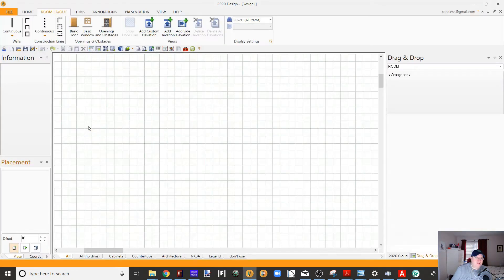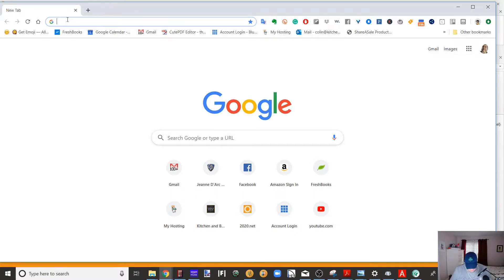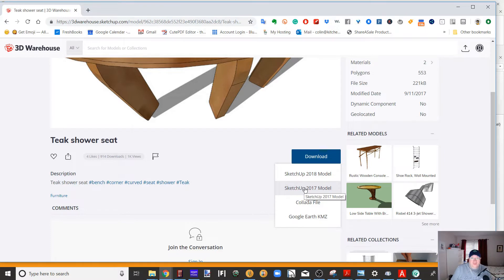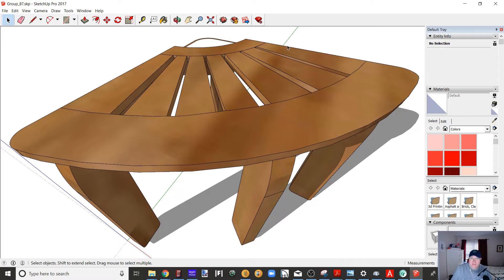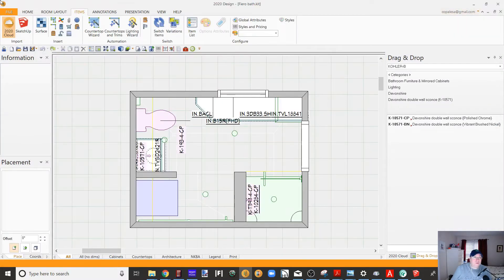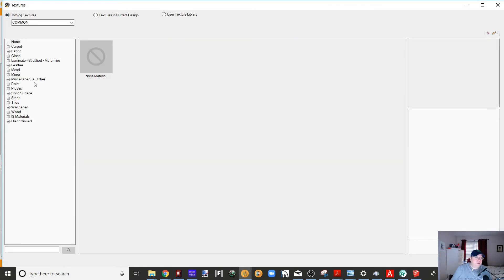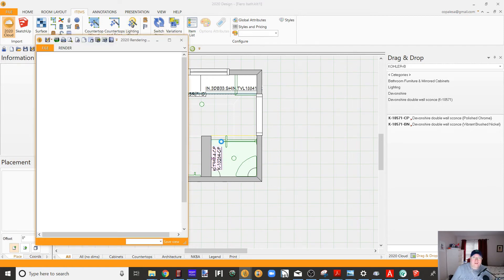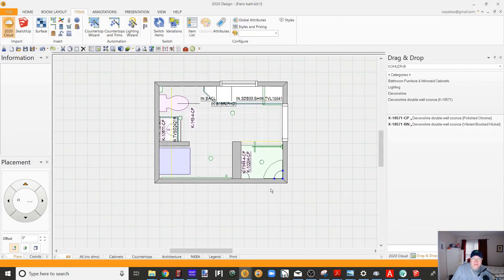2020 Design-SketchUp import quick tutorial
As of August 2019, SketchUp's 3D Warehouse can't be accessed from 2020. Also, most version 2016 and earlier shapes have been deleted from the 3D Warehouse. Both of these hurdles can be overcome. You can get a free version of SketchUp , SketchUp Make, to convert the files.